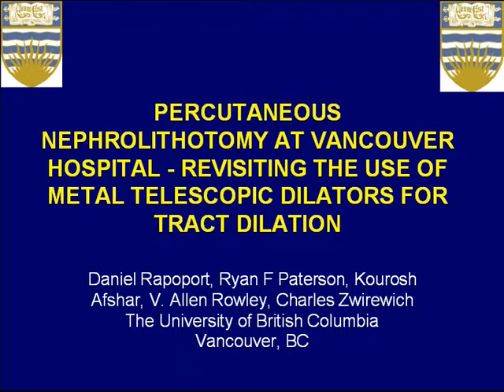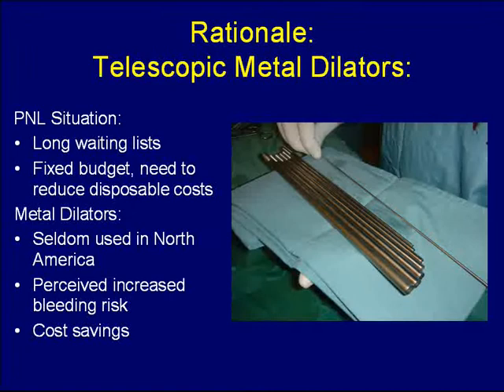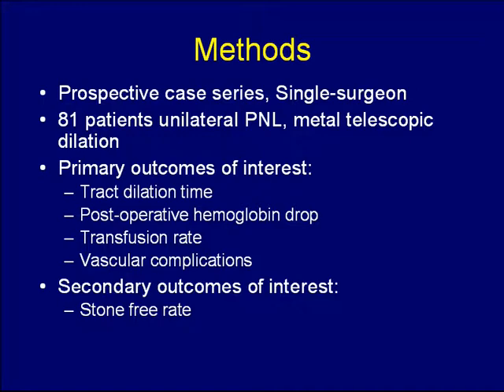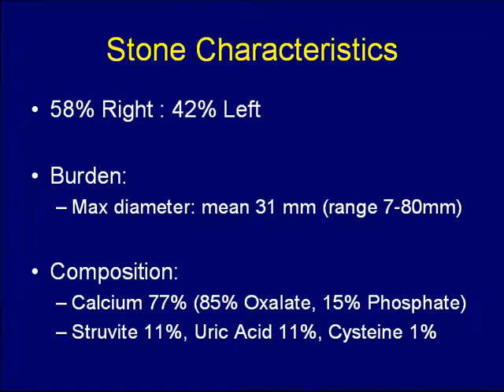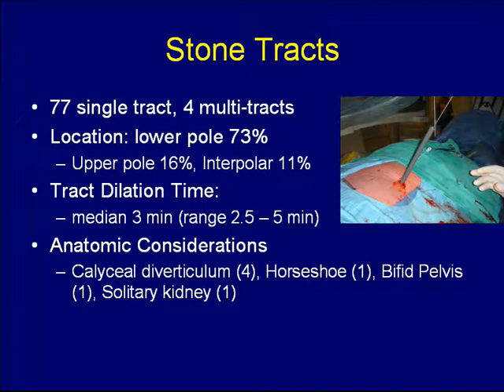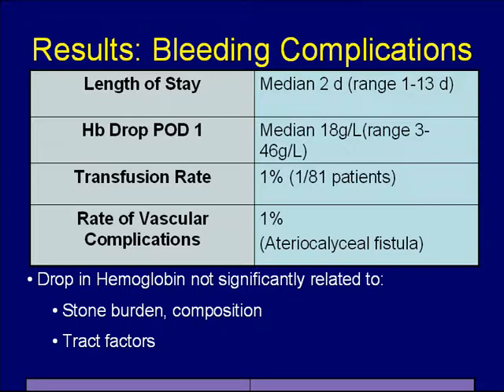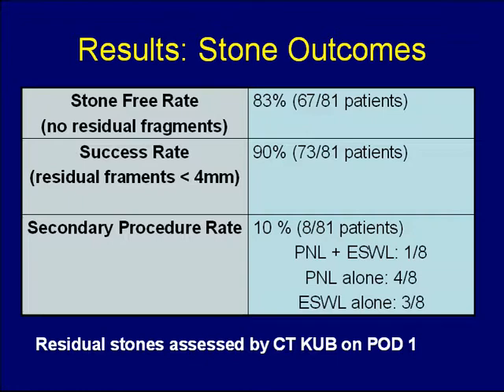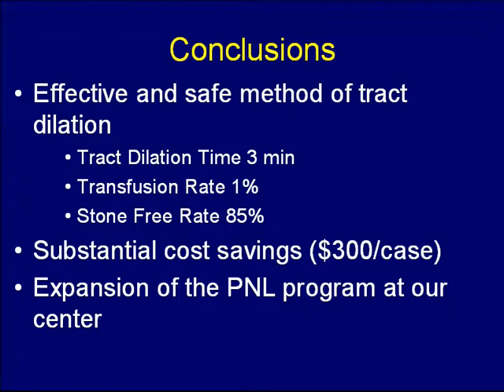Percutaneous Nephrolithotomy at Vancouver Hospital - Revisiting The Use of Metal Telescopic Dilat...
Percutaneous Nephrolithotomy at Vancouver Hospital - Revisiting The Use of Metal Telescopic Dilators for Tract Dilation by Dan Rapoport, Resident, Division of Urology, University of British Columbia